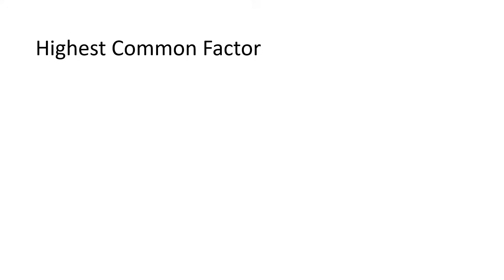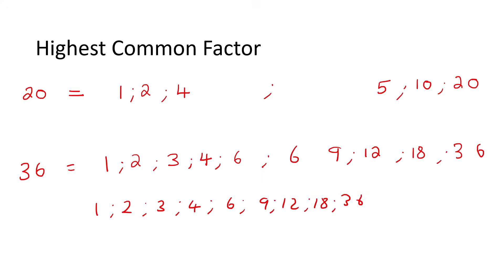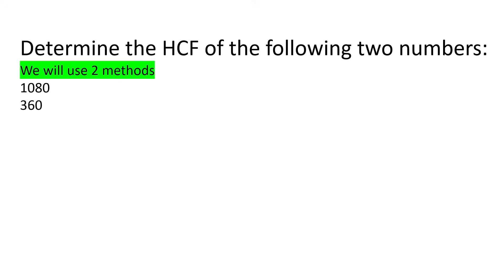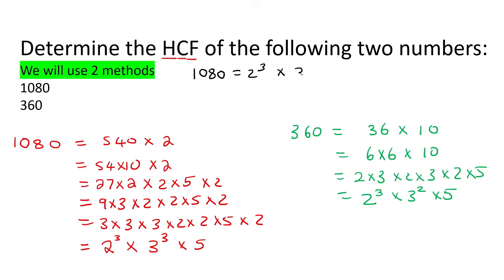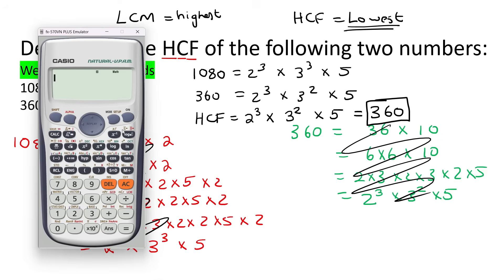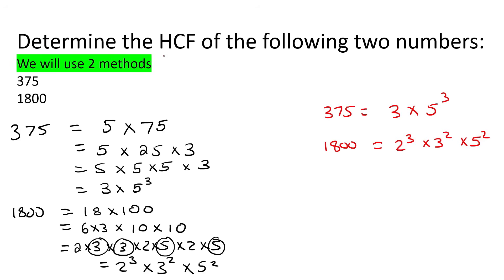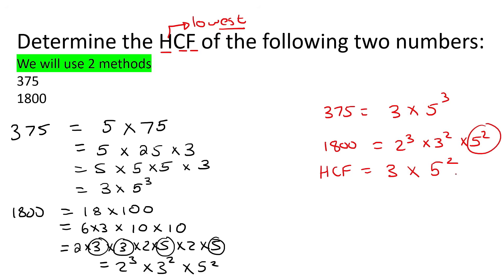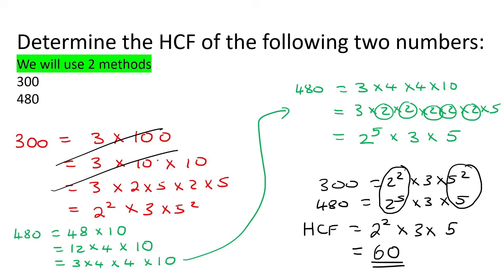Highest Common Factor Grade 8